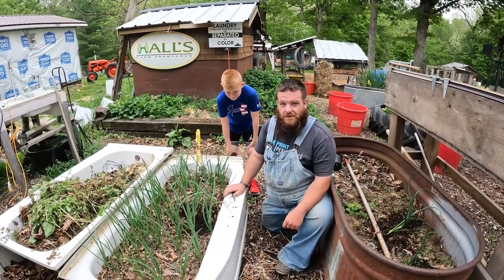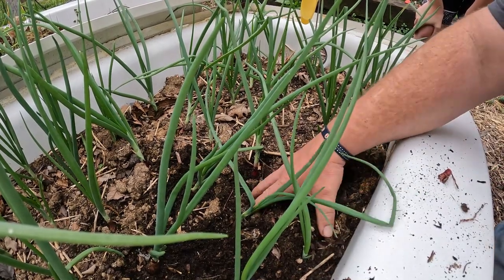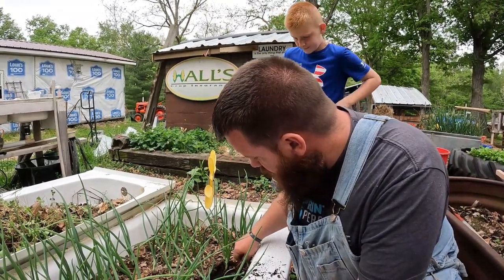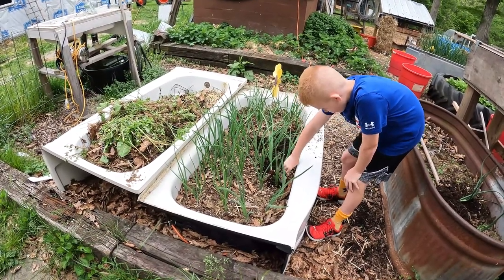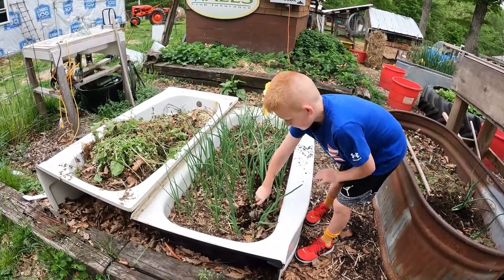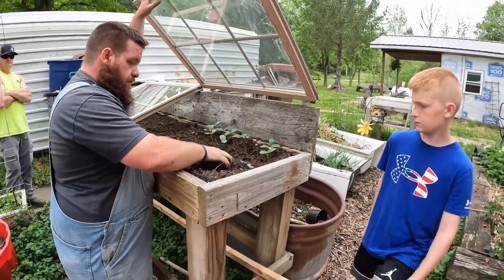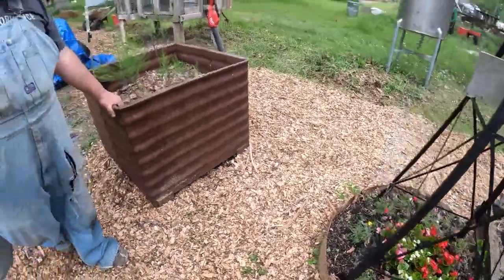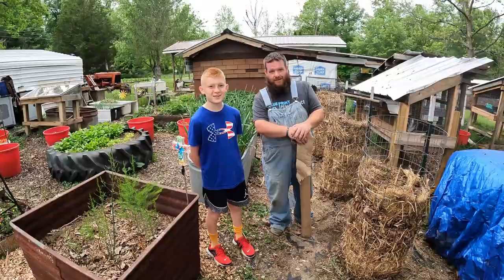"Spooning" Our Planted Onions and Loofah/Cold Frame Update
Dirk and Bryar show how to "spoon" your planted onions so the bulb remains visible to promote better onion growth, and take a look at how well our Loofah is growing in our cold frame!